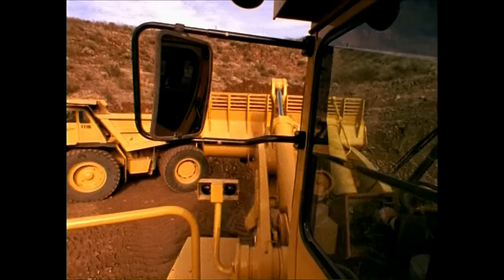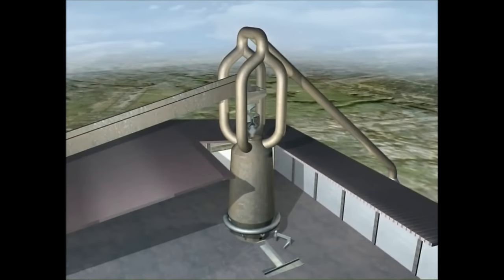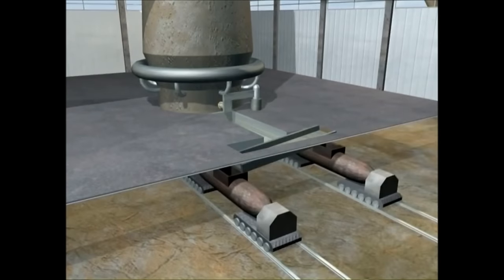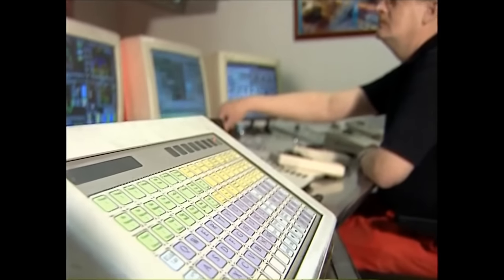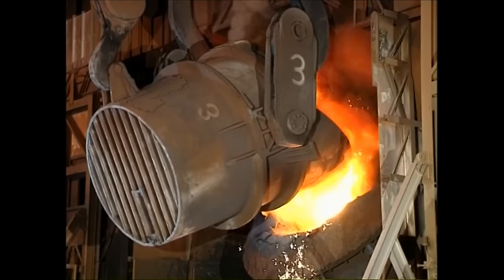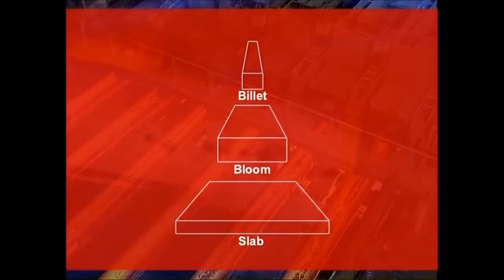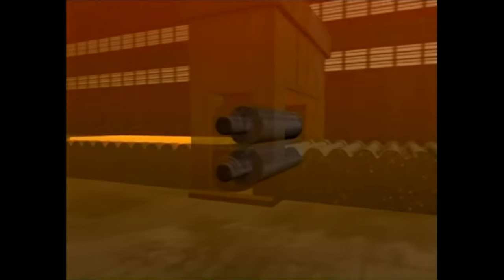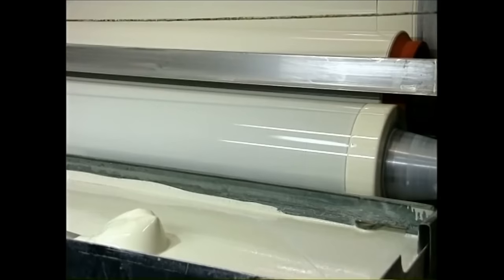Steel Manufacturing (Including Blast Furnace and BOS)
Steel manufacturing from start to finish, including blast furnace, steel making (BOS and EAF), secondary steel making, continuous casting and rolling and tube manufacture.

00:00 Logo
00:23 Introduction
01:04 Steel Manufacturing Overview
02:10 Iron Ore
03:42 Blast Furnace (Iron Making)
05:43 Basic Oxygen Steel Making (BOS)
07:48 Electric Arc Furnace (Steel Making)
09:54 Secondary Steel Making
10:37 Continuous Casting
12:12 Hot Rolling
14:50 Cold Rolling
15:32 Tube Manufacturing
16:26 Summary